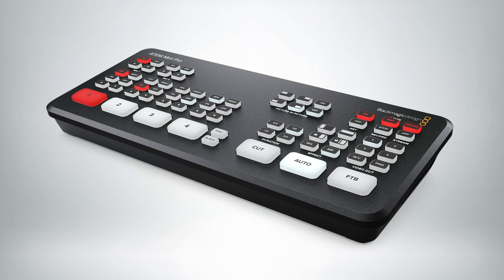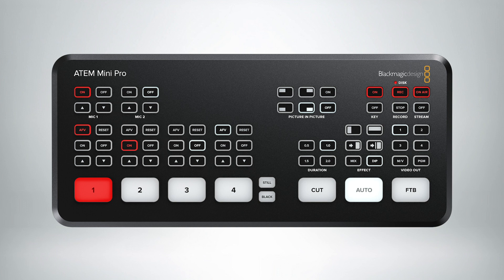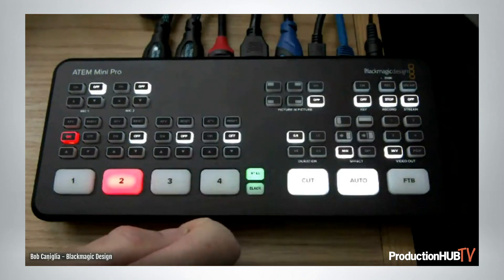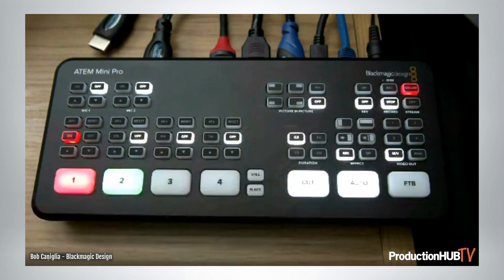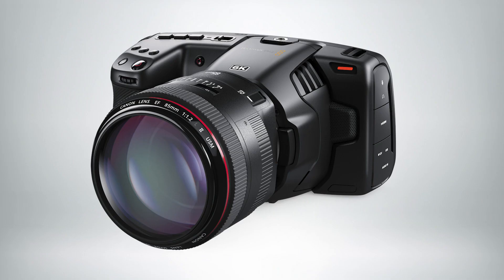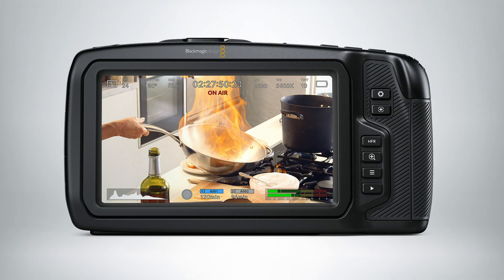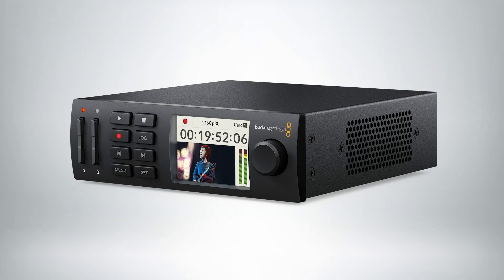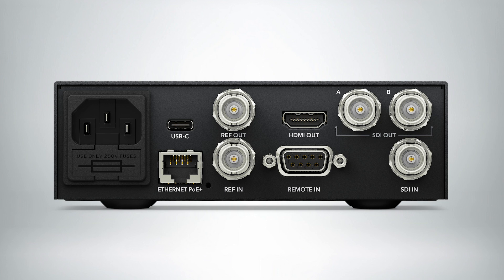Blackmagic Design's Showcases New ATEM Mini Pro and HyperDeck Studio Mini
An interview with Bob Caniglia of Blackmagic Design, where he talks with us about some new products they released.

ATEM Mini Pro ($595) is a new low cost live production switcher with all the features of ATEM Mini but now with extra features for recording, streaming and monitoring. It includes 4 standards converted HDMI inputs, USB webcam out, HDMI out, Fairlight audio mixer with EQ and dynamics, DVE for picture in picture, transition effects, green screen chroma key, 20 stills media pool for titles and free ATEM Software Control. ATEM Mini Pro also includes direct recording to USB flash disks in H.264 and direct streaming via Ethernet to YouTube Live and more. There's also a multiview with 4 cameras, media, preview and program plus status of recording, streaming and audio.

Blackmagic Camera Update 6.9 (free) is a new software update for its popular Blackmagic Pocket Cinema Camera 4K and 6K models that include powerful studio camera features. Now customers can connect to an ATEM Mini switcher and get control of the camera parameters, lens and tally light. ATEM Mini can control up to 4 cameras via the HDMI video connection and ensure all cameras are perfectly matched for a professional live studio workflow. Now the same Blackmagic Pocket Cinema Camera can work as a digital film camera and a studio camera.

HyperDeck Studio Mini v7.1 (free) is a major new software update that adds multiple new features to HyperDeck Studio Mini broadcast recorders. The new updates include a new H.264 codec that supports true interlaced HD formats, a new AAC audio codec allowing uploading files direct to YouTube, much faster Ethernet transfers of 110 MB/s and support for longer duration in a single file of at least 3 hours.